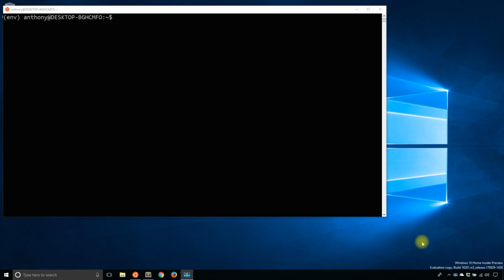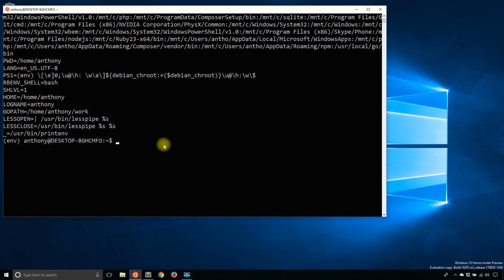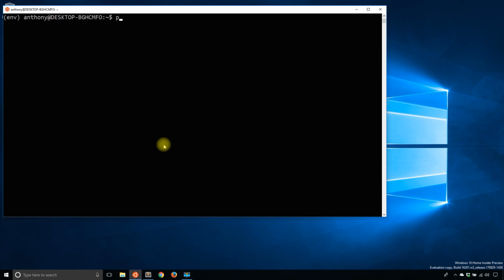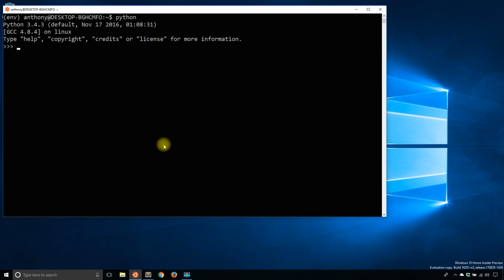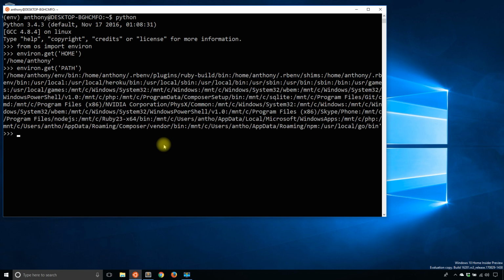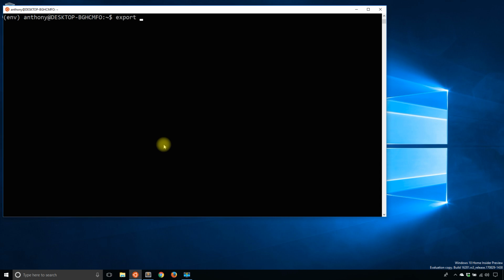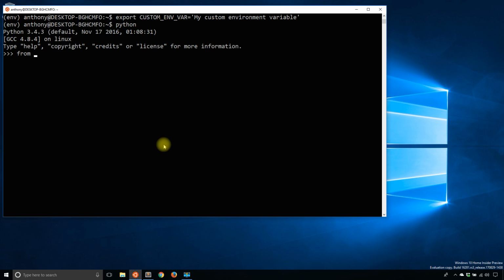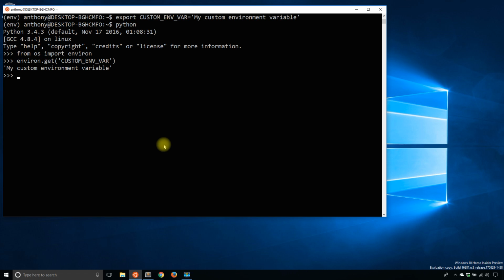Reading Environment Variables in Python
This video explains how to read and use environment variables in Python scripts.